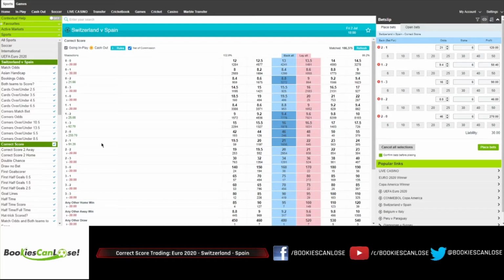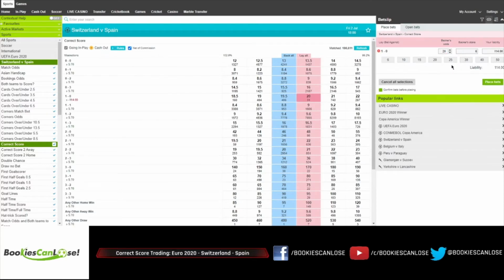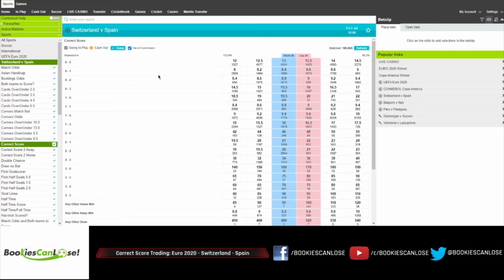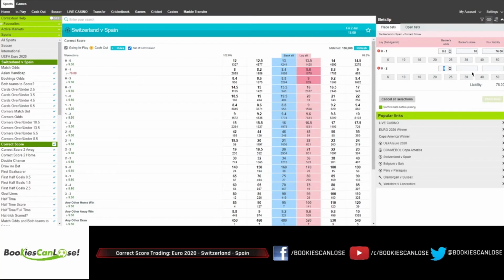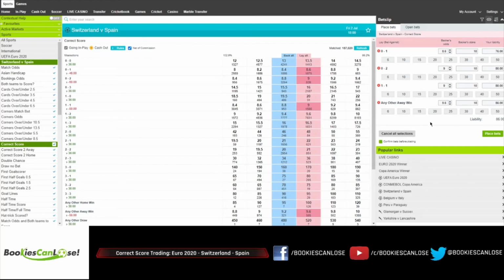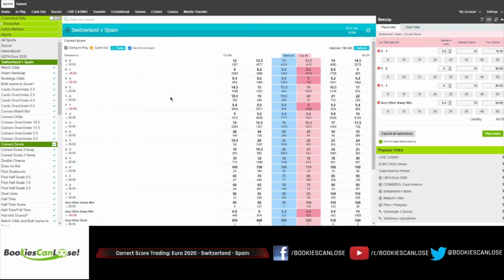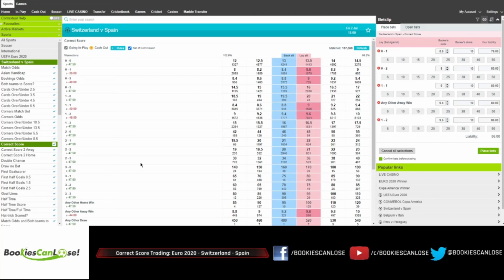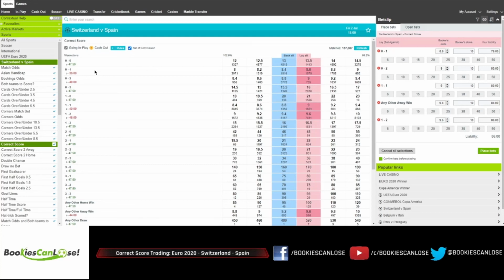Betting & Trading: Laying Correct Scores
In this video I am preseting a different approach on the Correct Score Market - laying target scores! Good luck!